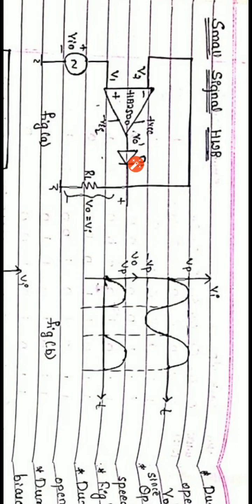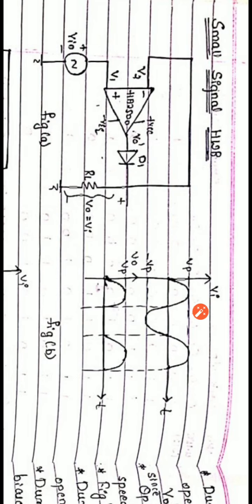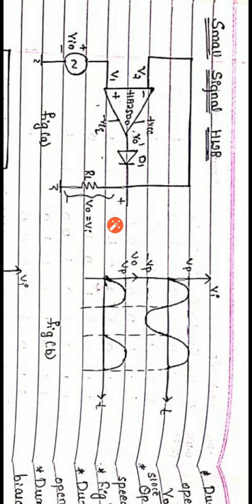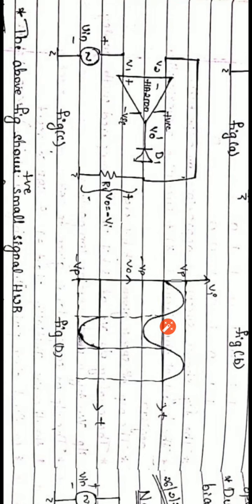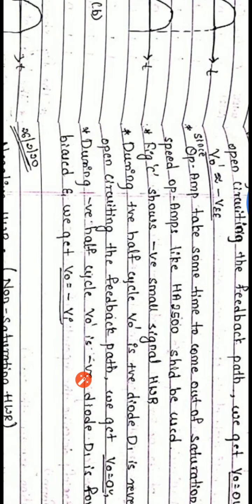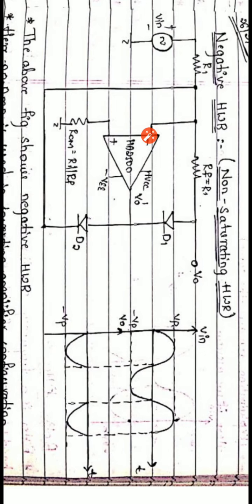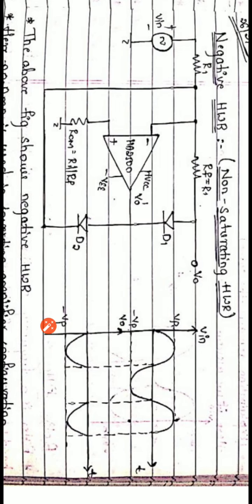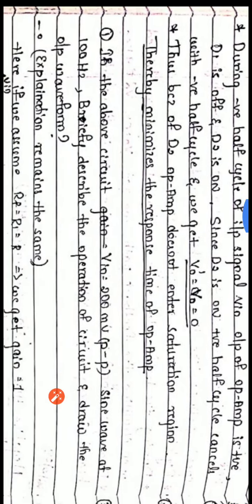SMALL SIGNAL HALF WAVE RECTIFIER